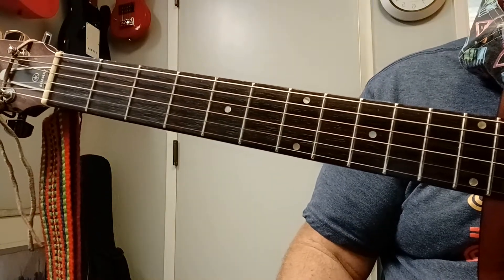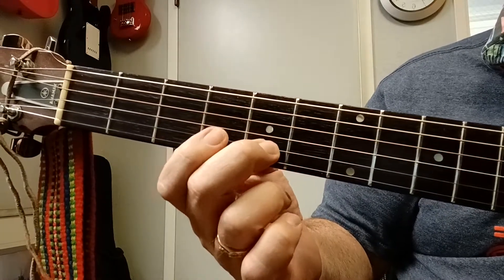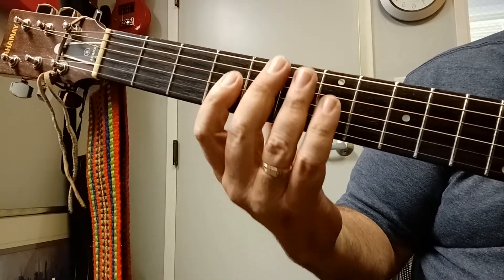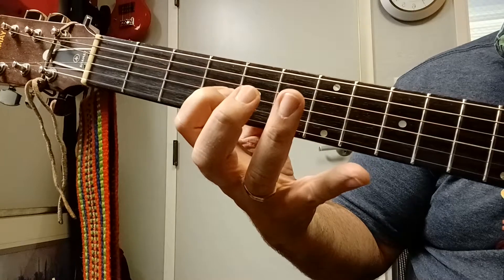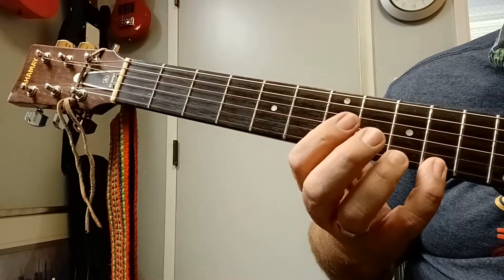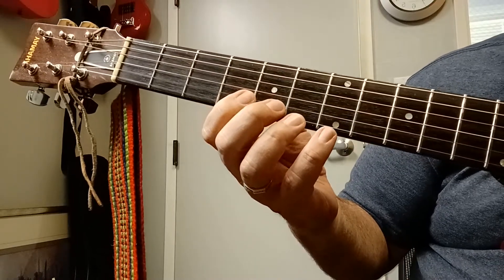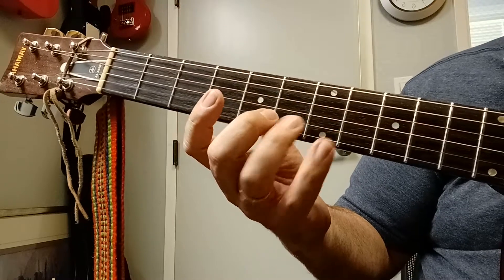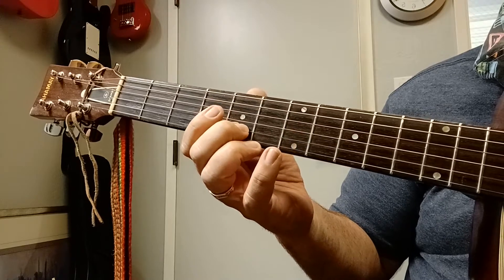Mario Brothers theme song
original key is C. Work on transposing it!